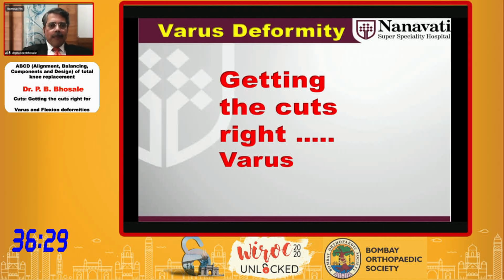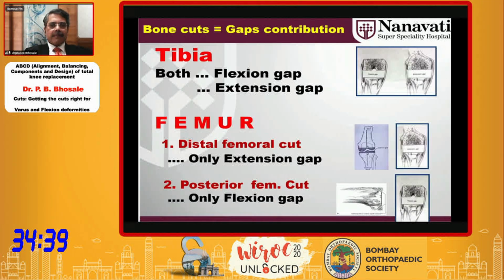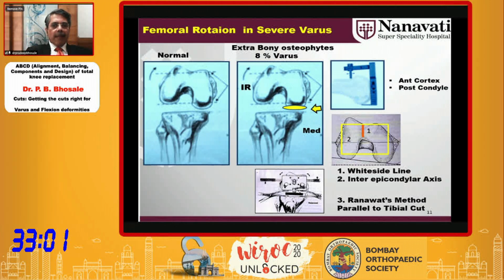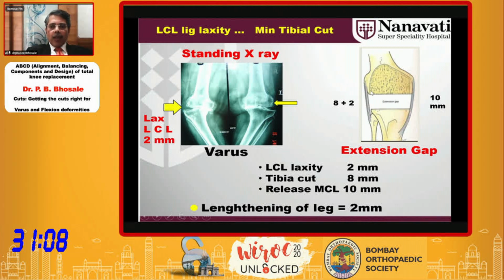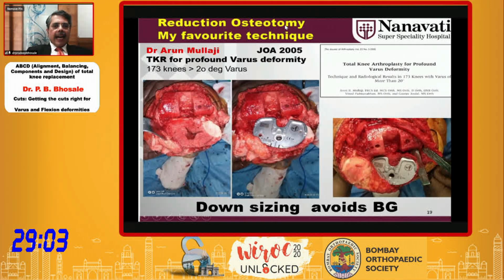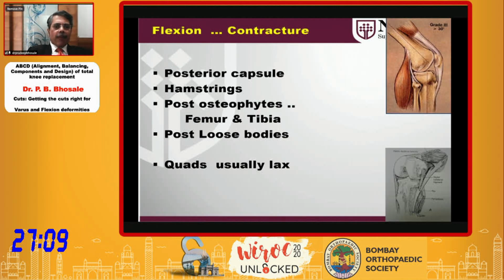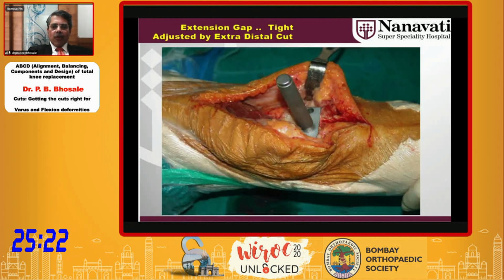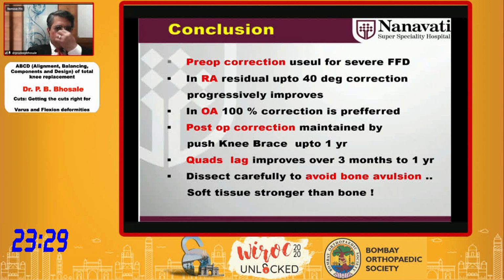WIROC UNLOCKED 2020:Cuts: Getting the cuts right for Varus and Flexion deformitios-Dr. P. B. Bhosale